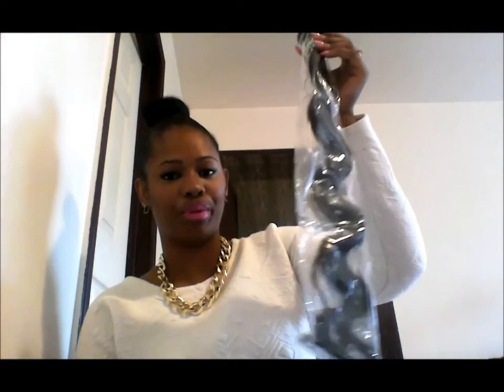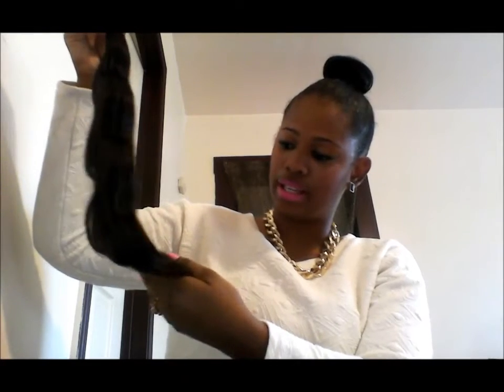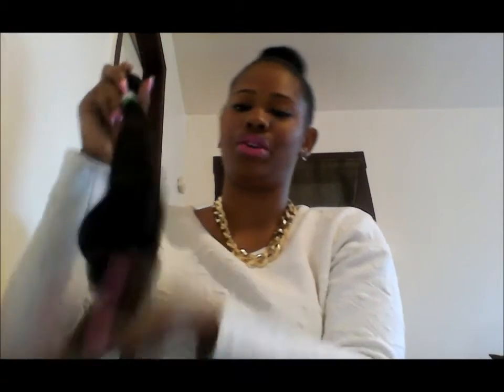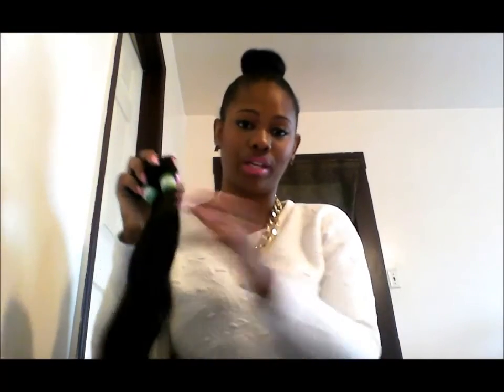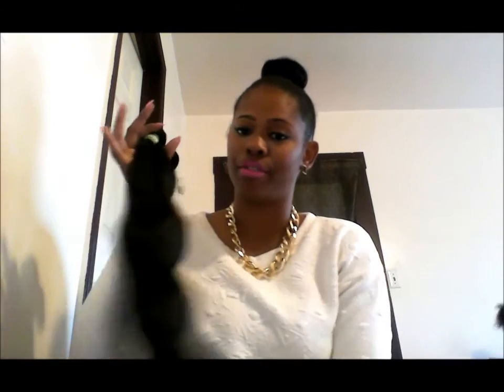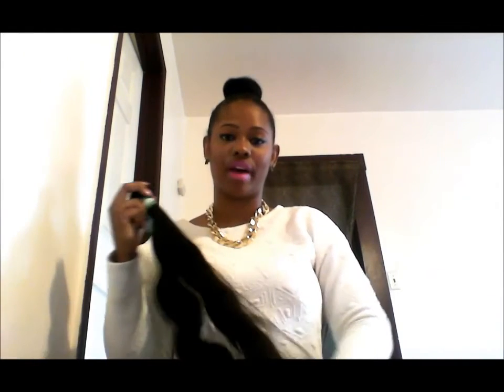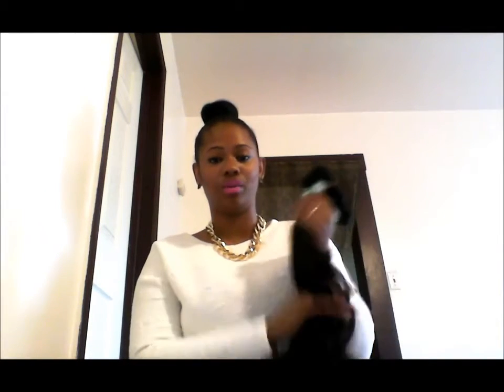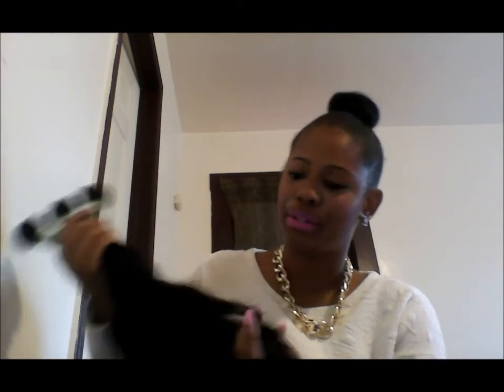HJ Weave Beauty Brazilian Body Wave Review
HJ Weave Beauty
Don't doubt yourself
How amazing you will be.

Hair info:
Peruvian Virgin Hair Body Wave 18/20/22 Inches

Facebook/Twitter/Instagram： HJ Weave Beauty